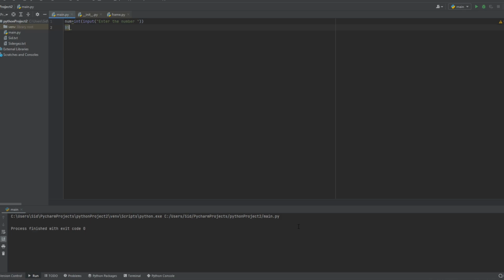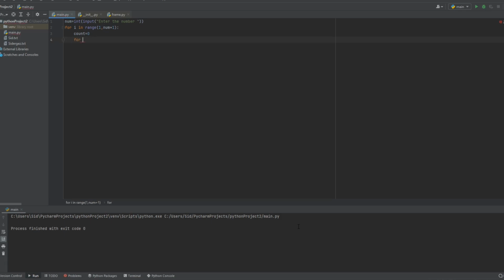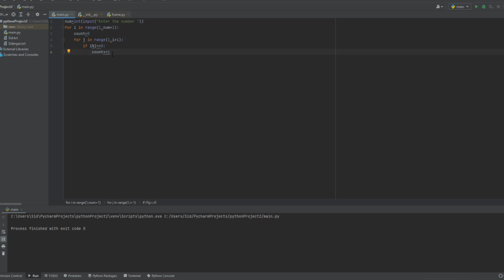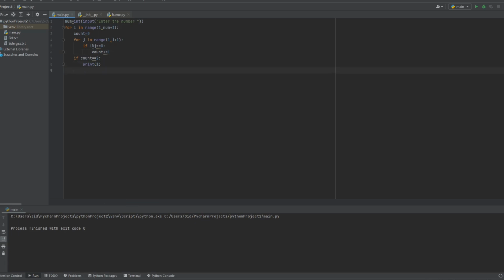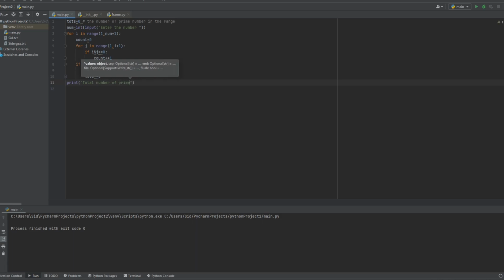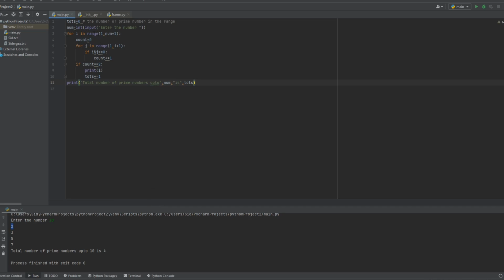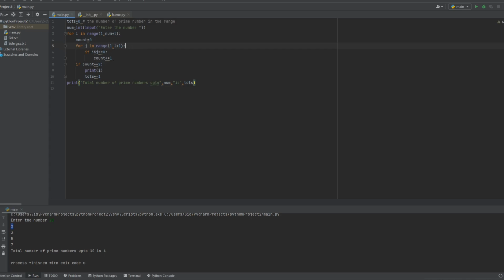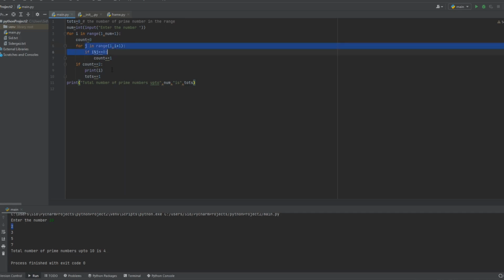Python Programming: - Prime numbers in a range using Python 10 lines of code #19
Tutorial on writing a program to calculate prime numbers in Python

AND DON'T FORGET TO Enjoy coding!